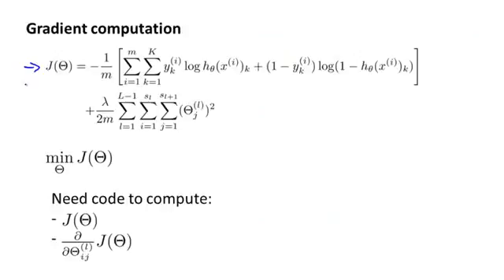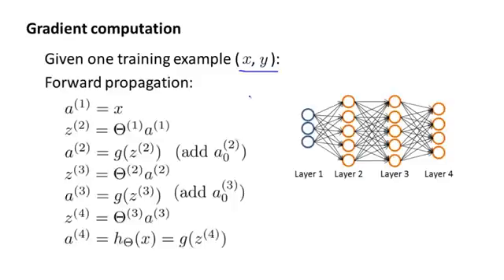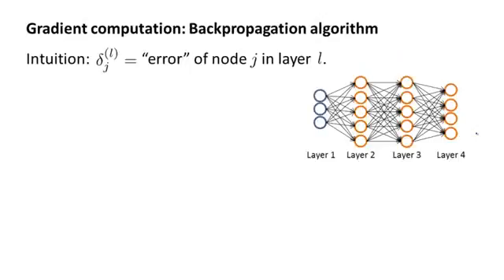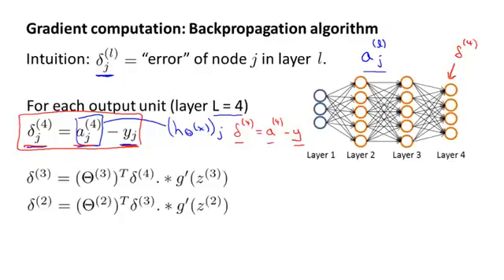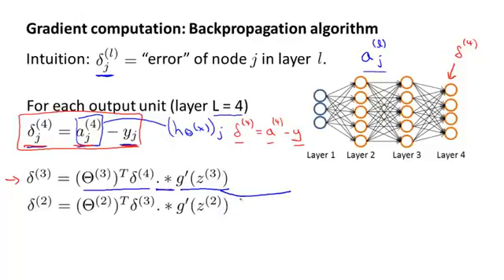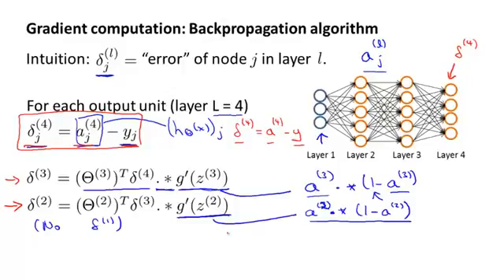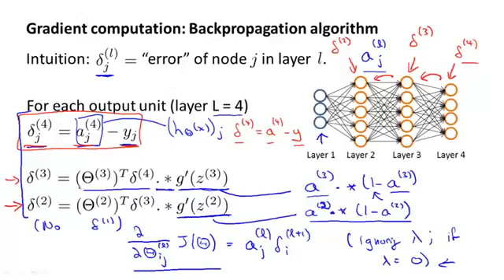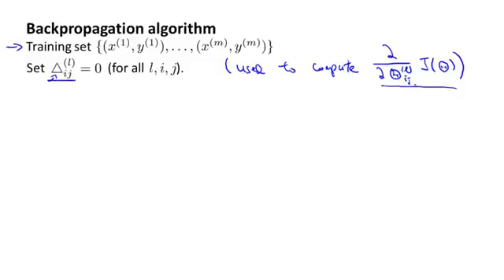Lecture 0502 Backpropagation algorithm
05 Neural Networks Learning